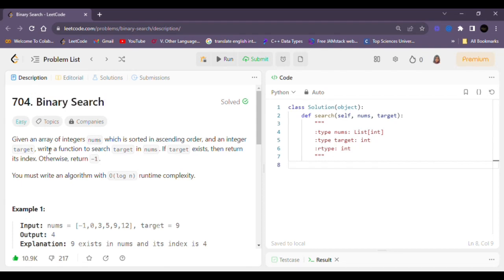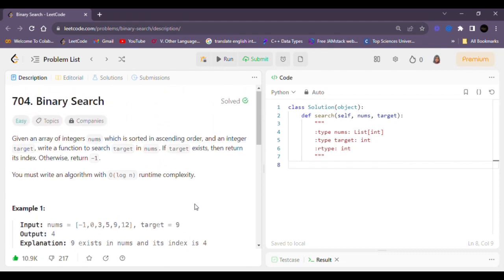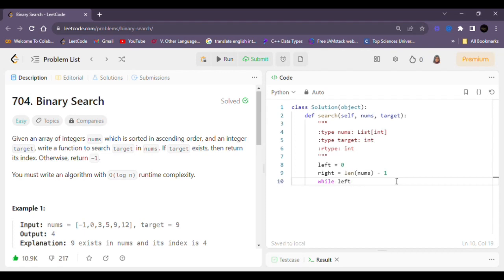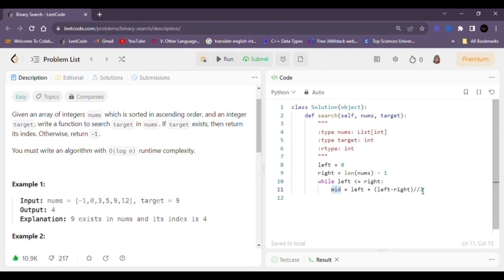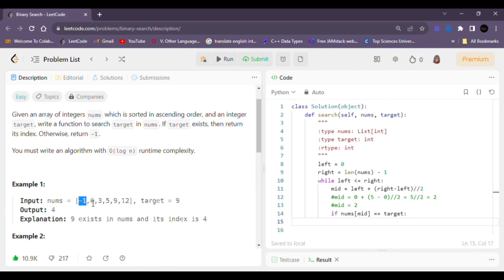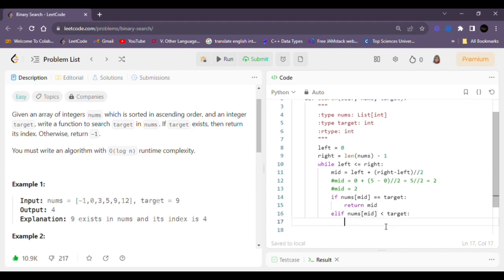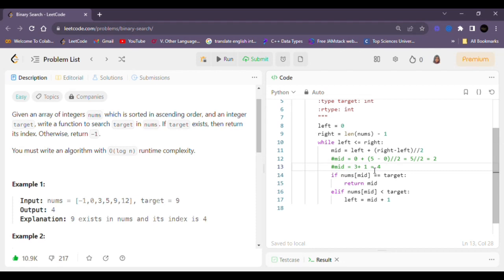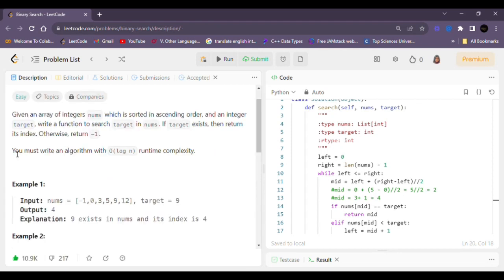LeetCode Problem | Binary Search 🔎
Conquer the Binary Search algorithm on LeetCode with this step-by-step tutorial. Perfect for all skill levels, we've covered the concept, walked through a problem, and provided coding solutions in Python.🐍

 Let's master Binary Search! 💪💻